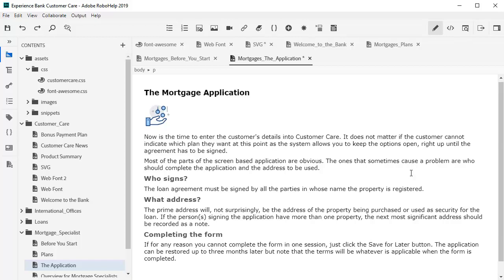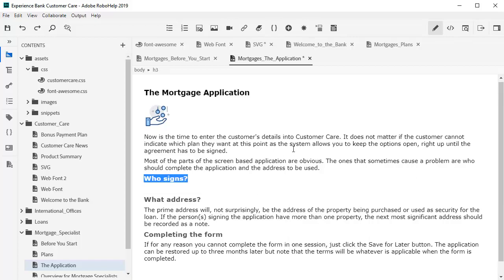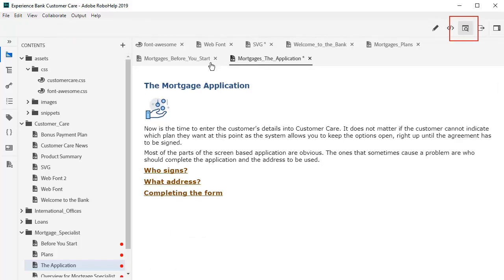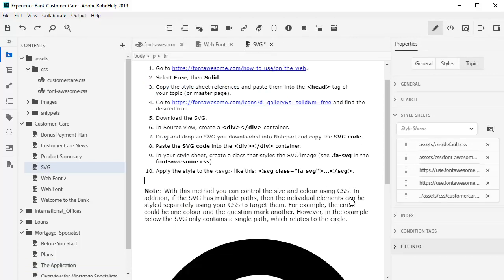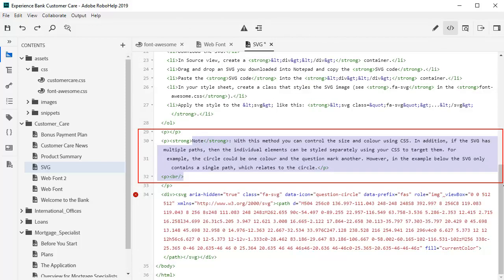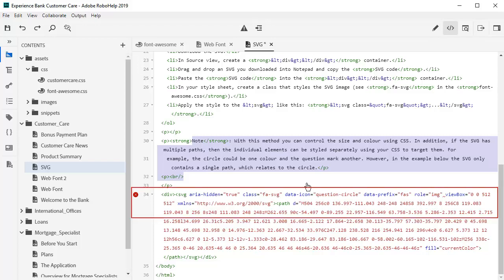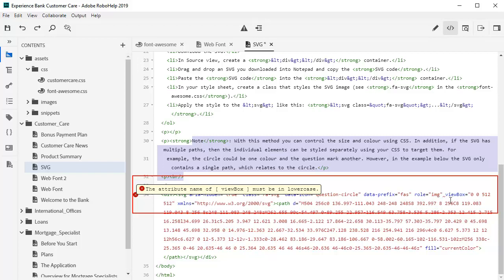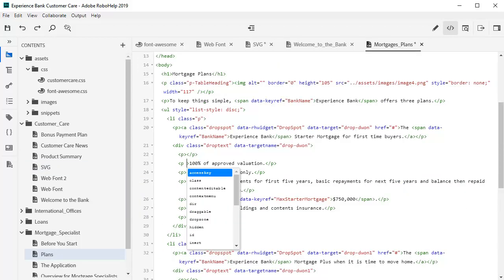Switch between multiple views - Adobe RoboHelp (2019 release)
Quickly see a preview of your content output or its HTML by switching between author, code and preview views.